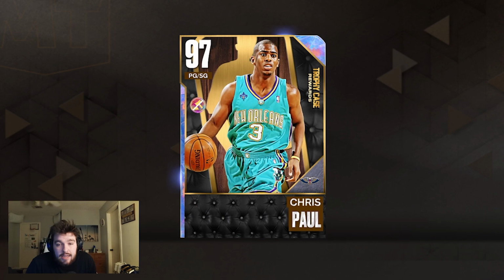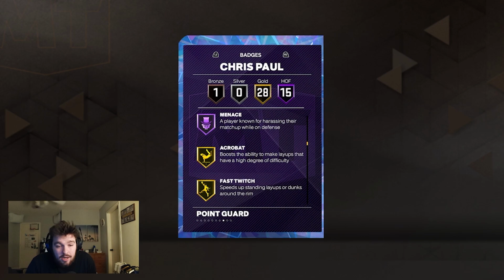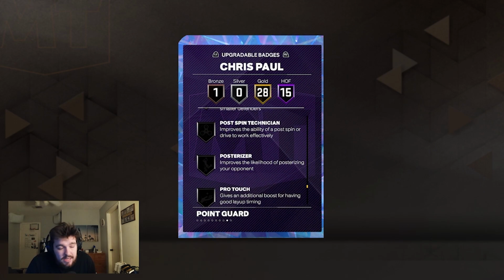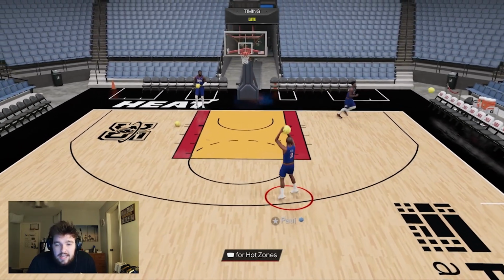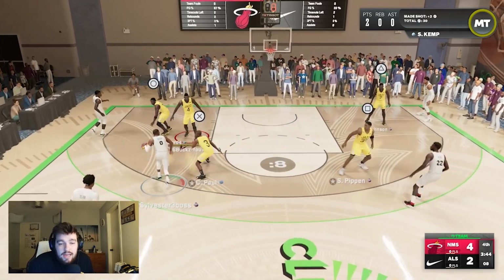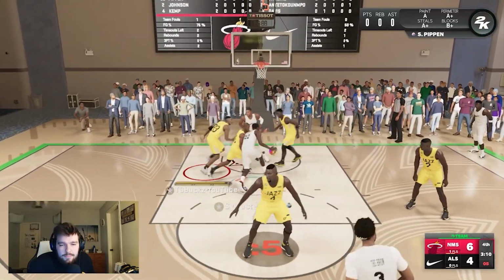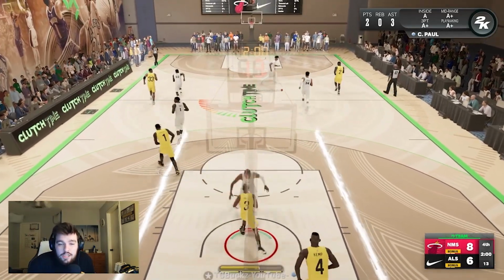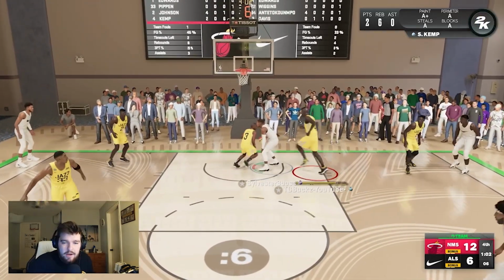*FREE* GALAXY OPAL CHRIS PAUL GAMEPLAY!! IS CP3 A POINT GOD IN NBA 2K23 MyTEAM??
In this video I did gameplay with the brand new Galaxy Opal Chris Paul! CP3 came out as a Trophy Case lock in reward alongside other division lock-ins such as Galaxy Opal Jimmy Butler, Galaxy Opal Clyde Drexler, and Galaxy Opal Anthony Davis! He is a top tier Point Guard in MyTeam with a great release, solid defense, and great playmaking and is a top 10 PG in NBA 2K23 MyTeam right now! If you enjoy this video please make sure to leave it a like and a comment and most importantly make sure to hit the subscribe button to help me grow towards 8000 subscribers on the channel!